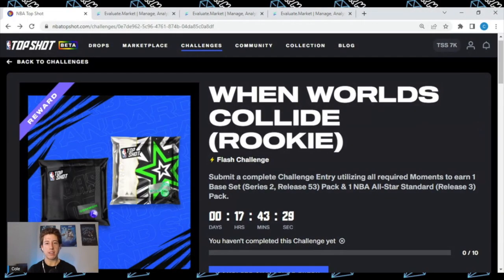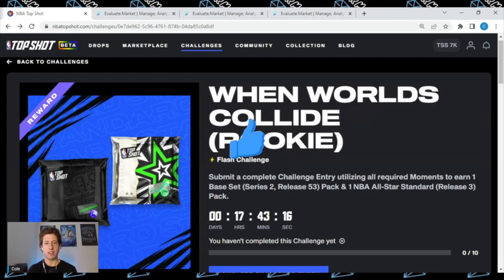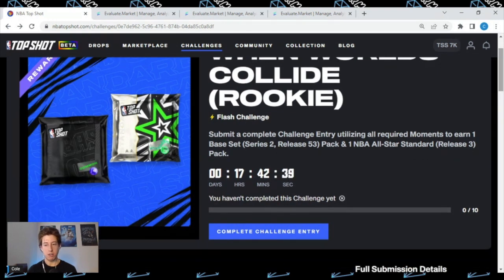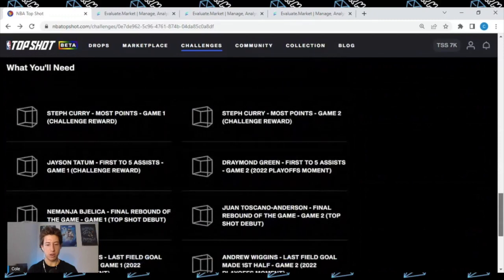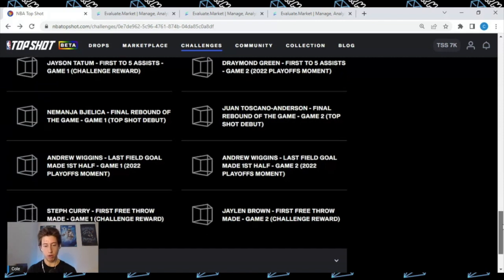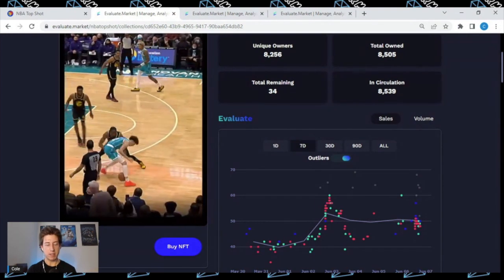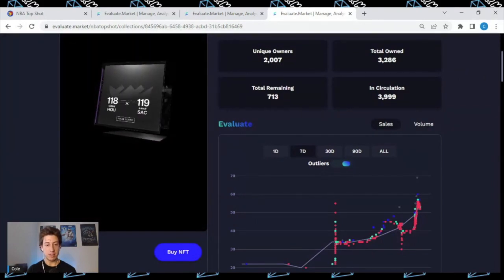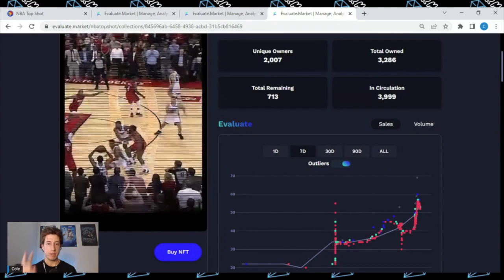When Worlds Collide NBA Top Shot Challenge Update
Welcome to The Rare Moment!

Today Cole is going over what you need to complete the When Worlds Collide (Rookie) challenge on NBA Top Shot, and how much it's going to take to complete it!

AG's Top Shot/ALL DAY Username: Pianoman26
Cole's Top Shot/ALL DAY Username: ProfessorAce